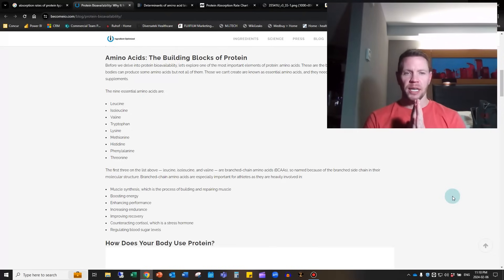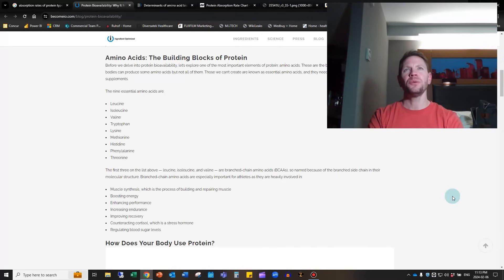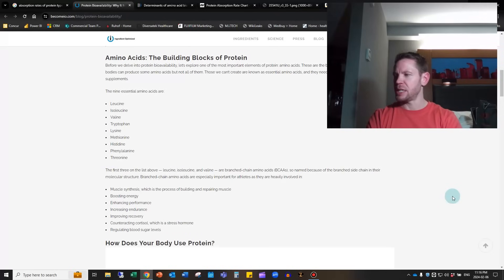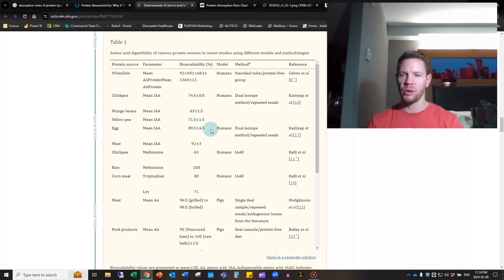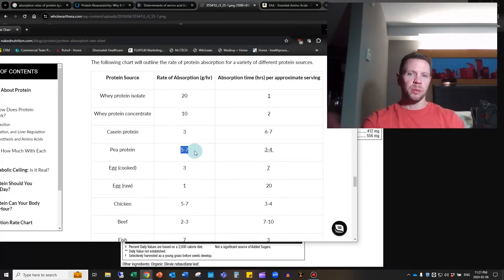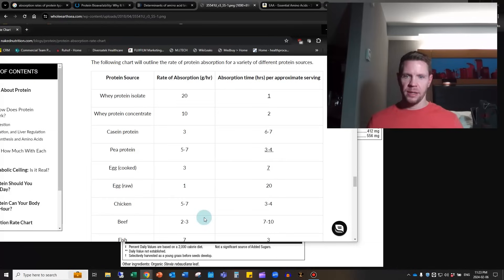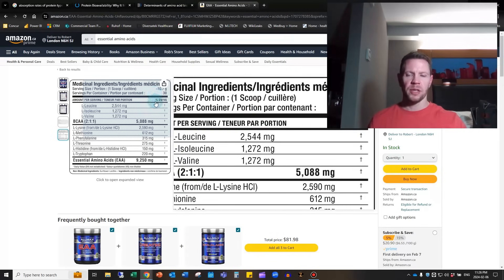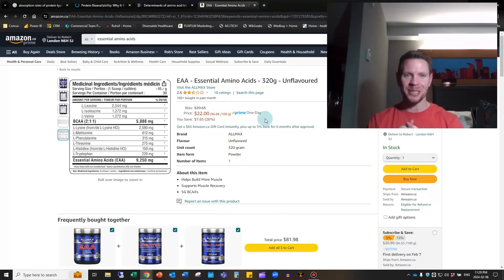30 Does Protein Source Really Matter?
30 Does Protein Source Really Matter?

In this video, we'll answer the question, does protein source really matter? We'll discuss the different types of protein sources and their benefits so you can make the best choices for your diet and fitness goals! Whether you're an athlete, bodybuilder, or just looking to stay healthy, this video will provide valuable information on the importance of protein source in your diet.

In this episode, I discuss the bioavailability or the amount of protein we use from different sources, as well as the rates of absorption of those proteins.  Then I dive into the source: why not just take amino acids instead of whole proteins?

As always, I hope you're not only surviving, but thriving, even when you're out of your element!

More Related Tags:
30 does protein source really matter?,
protein every 3 hours,
30g protein per meal myth,
what 130g of protein looks like,
protein sources worst to best,
bodybuilding with low protein,
cheap 100g protein a day,
does protein source matter,
does protein intake matter,
does protein really matter,
does it matter when you drink protein,
10 foods that easily add 100g protein everyday,
before protein and after protein,
does protein quality matter,
gym without enough protein,
good protein and bad protein,
what does a high protein diet do for you,
80g of protein a day,
40 gm protein diet,
working out with low protein intake